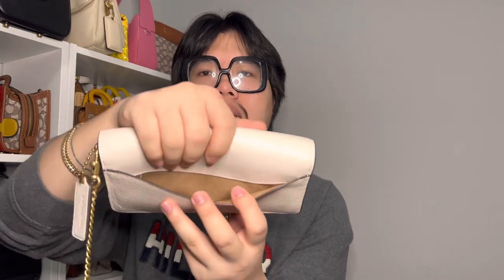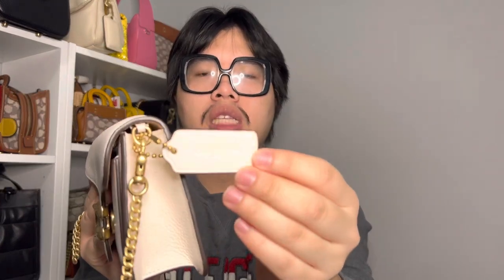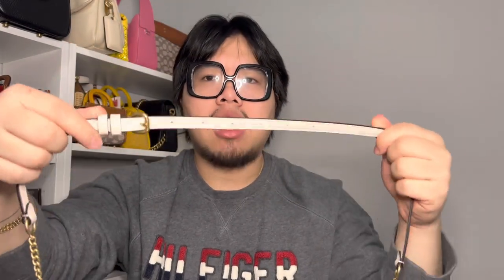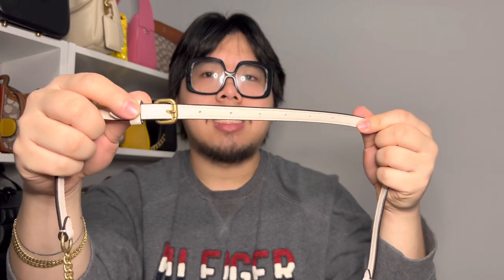NEW | Coach Tabby Chain Crossbody Bag (Comparison and What Fits)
Hi all!